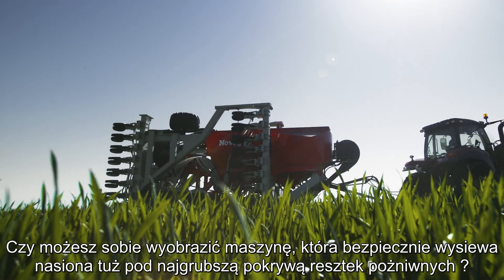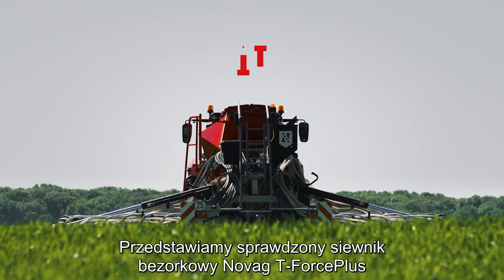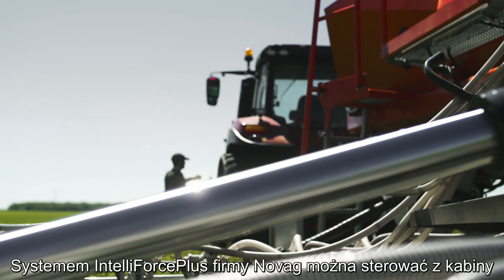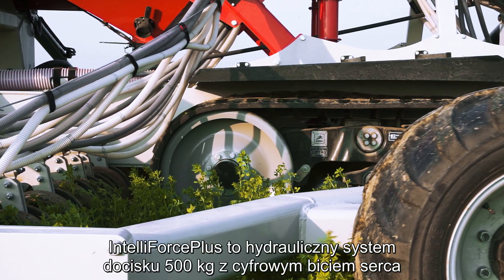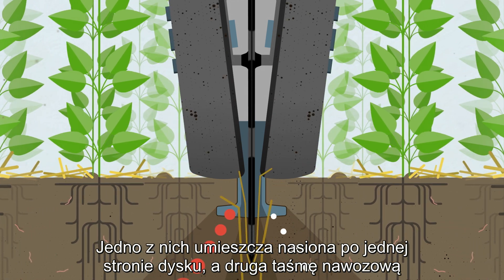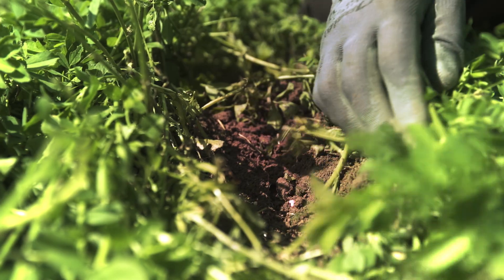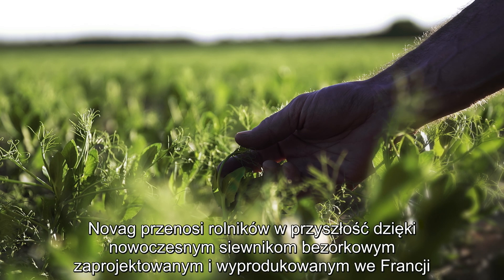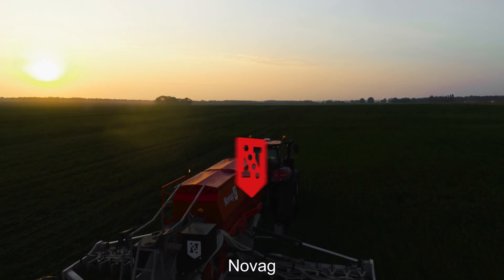Technologia siewnika bezorkowego Novag T- Force Plus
Wykorzystaj więcej możliwości siewnika T-ForcePlus do uprawy bezorkowej.

Unikalny system opcji Novag wspomaga użytkowników w ich najważniejszych zadaniach. Od razu przychodzi na myśl monitorowanie przepływu, ale również czujników zatorów lub systemu ścieżek technologicznych. Oddajemy nasze doświadczenie i zaangażowanie do Twojej dyspozycji. Siewnik Novag T-ForcePlus do siewu praktycznie wszystkich upraw w Twoim w płodozmianie, w tym w uprawach rzędowych.